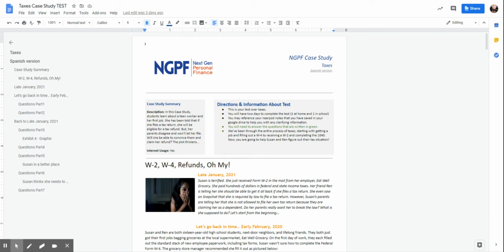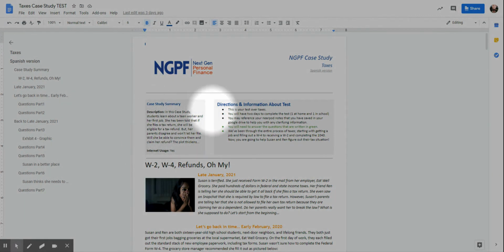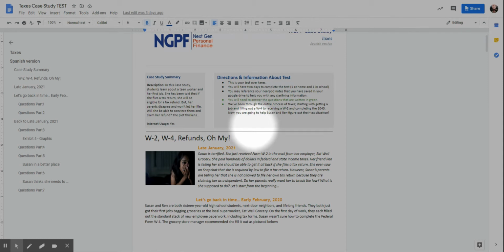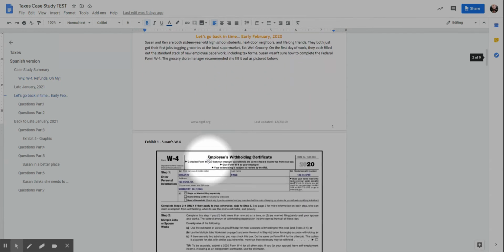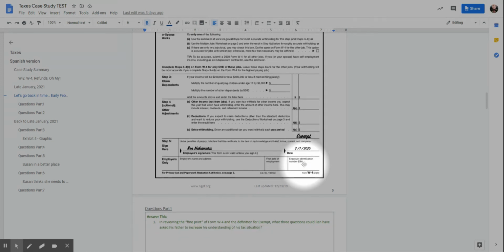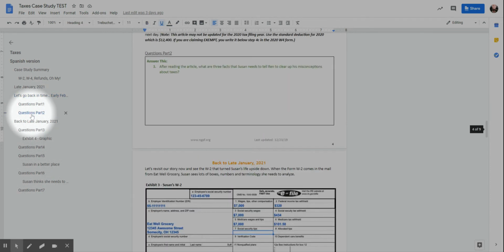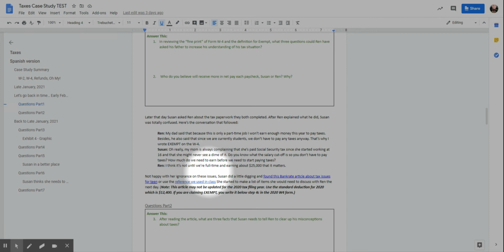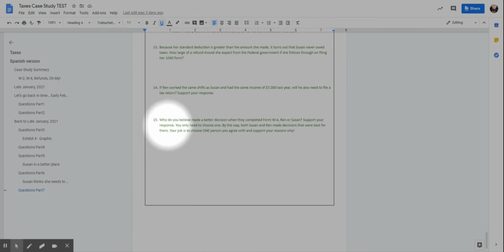Taxes Case Study TEST Overview